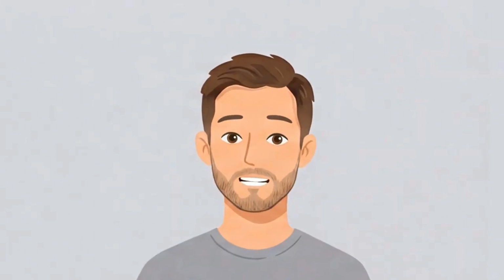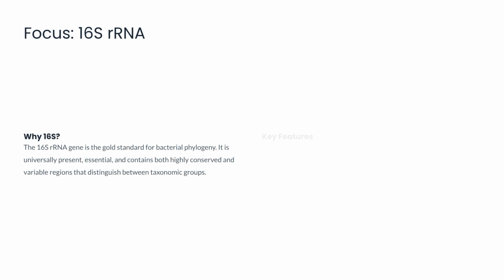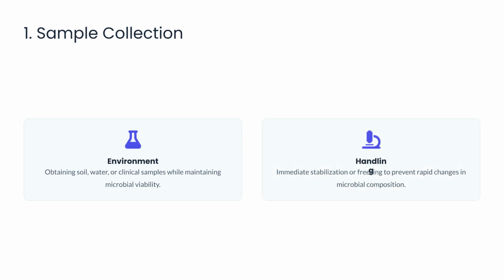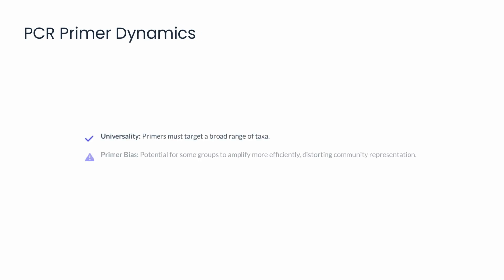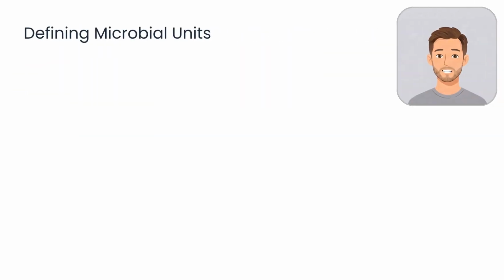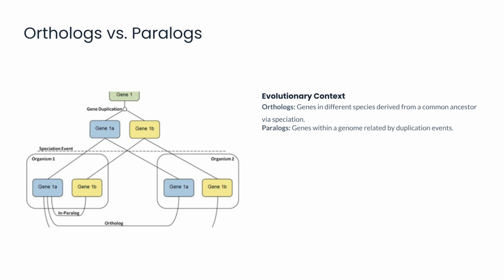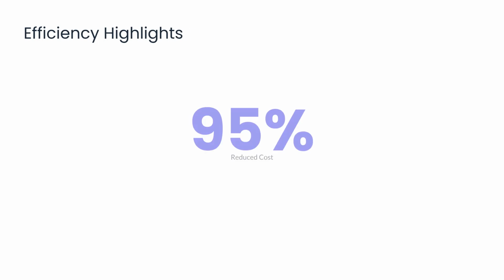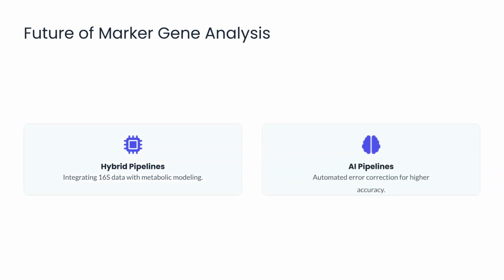Single Gene Survey in Metagenomics Explained Simply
Single Gene Survey in Metagenomics is an important technique used to study microbial communities by analyzing specific marker genes such as the 16S rRNA gene. This method helps scientists identify bacteria, understand microbial diversity, and compare microbial populations from different environments. In this video, we explain the concept, process, importance, and applications of single gene survey in simple language.